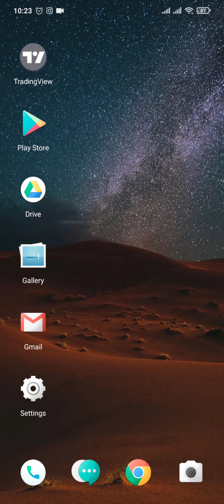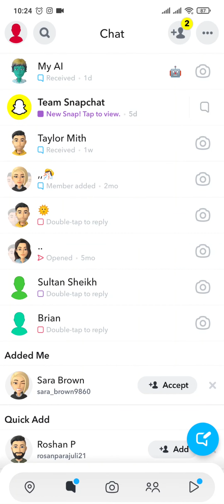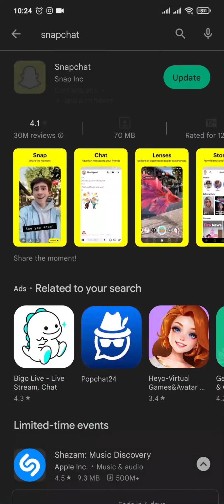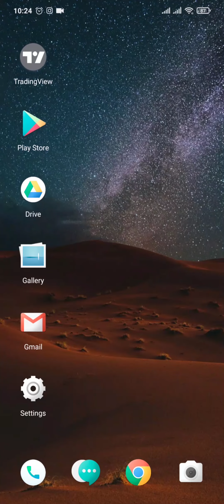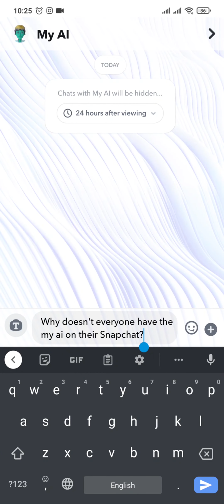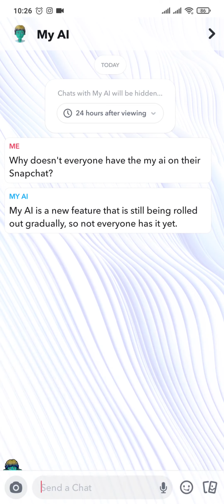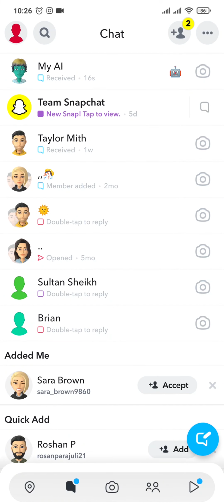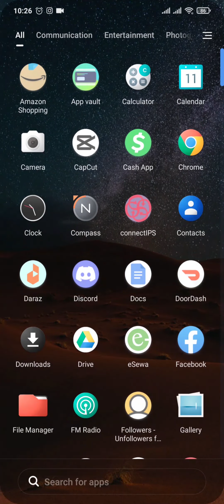How To Fix My AI Not Showing Up On Snapchat (Solution)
This video walks you through the step by step process of how to fix my ai missing on snapchat . Watch the video till the end and learn the steps in detail on how to fix my ai not showing on snapchat iphone or android.